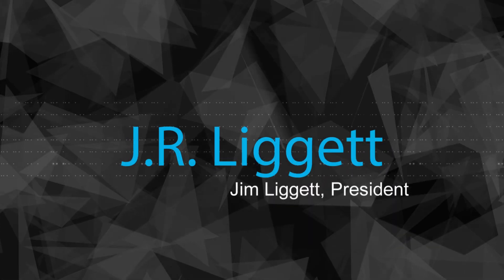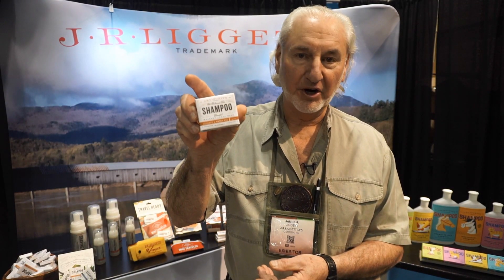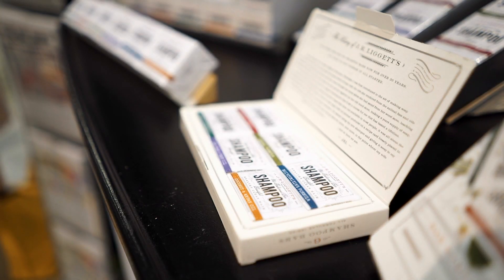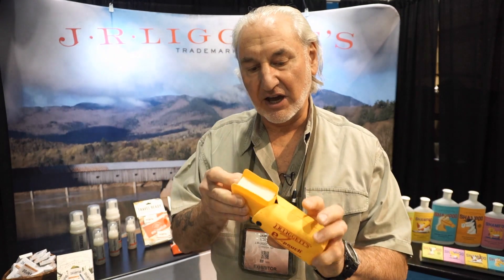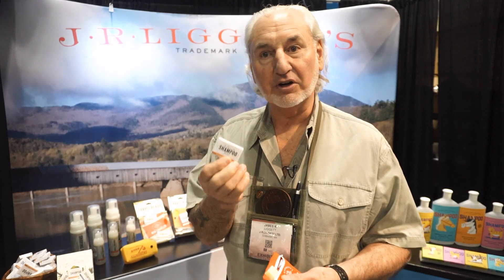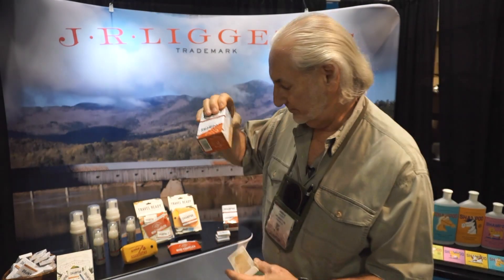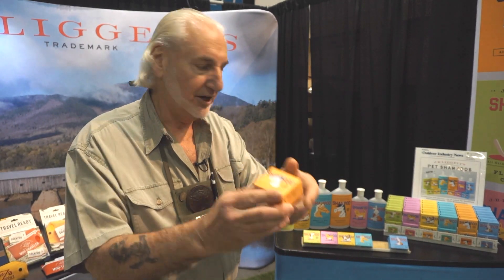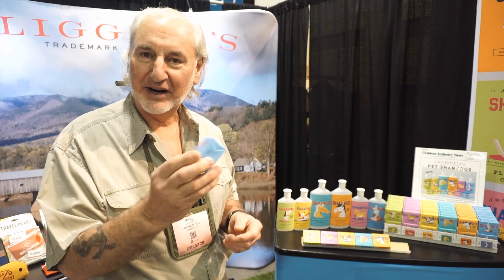J.R. Liggett - Outdoor Retailer 2019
These videos are for the explicit use of JMR Media Trading Clients and are under the ownership of JMR Media Trading only, unless expressed otherwise.